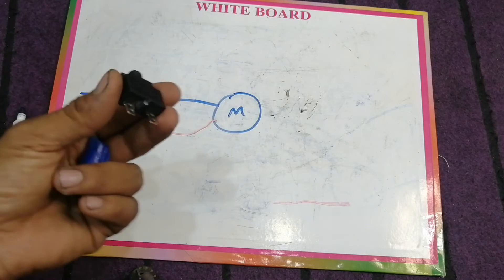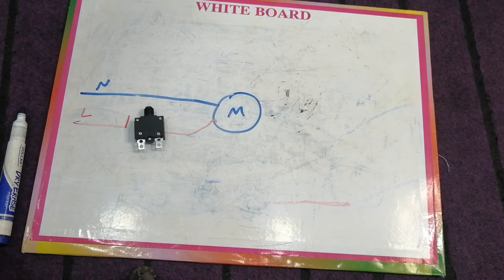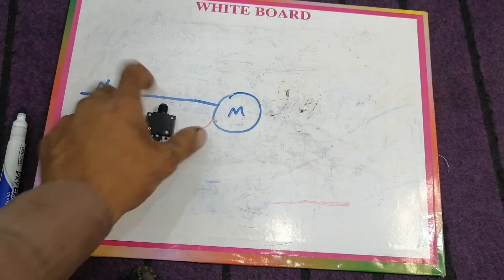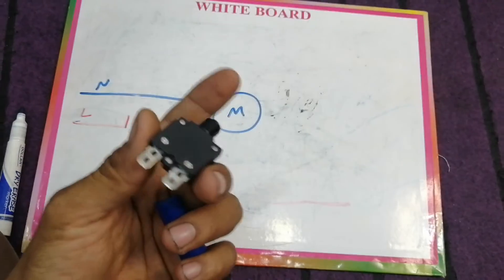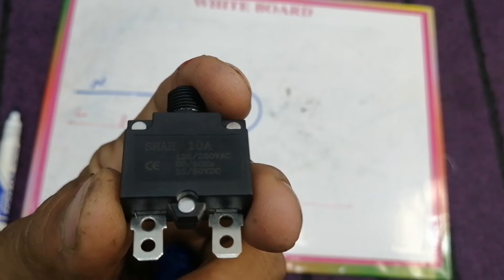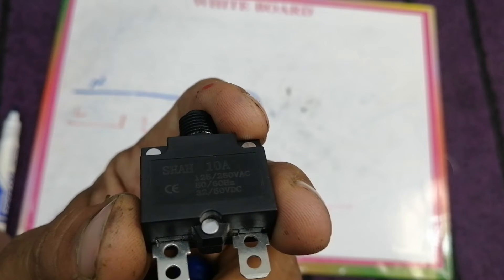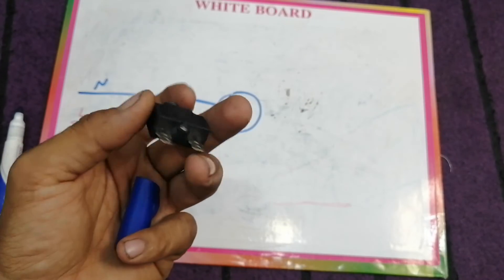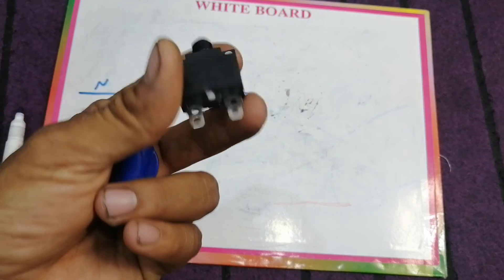Resettable Thermal Overload Protector For Electric Motors (English)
This video is about the resettable thermal overload protector which we use mostly use for electric motors to protect the motor from overcurrent flow...

Related keywords...
thermal overload switch electric motor
thermal overload relay
thermal overload protection
overload relay
overload contactor
motor thermal overload
bimetallic overload relay
contactor overload relay
thermal overload relay
thermal overload relay price
thermal overload
fuji overload relay
motor thermal overload protection
thermal motor protection
motor overload relays